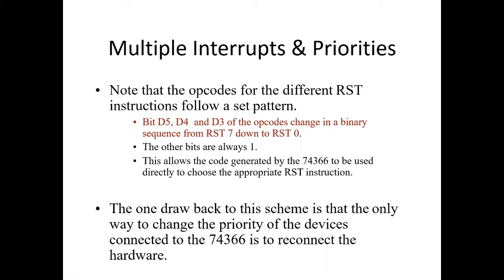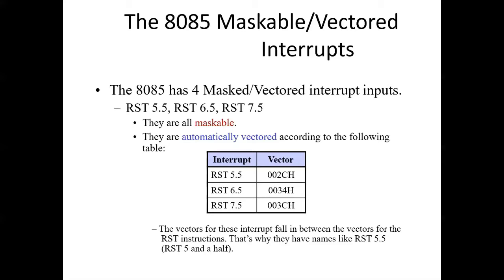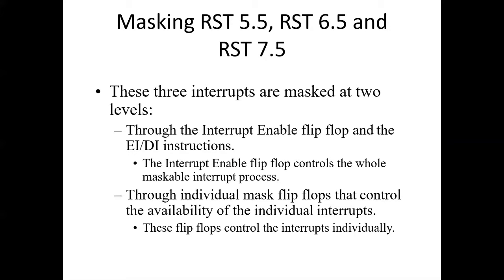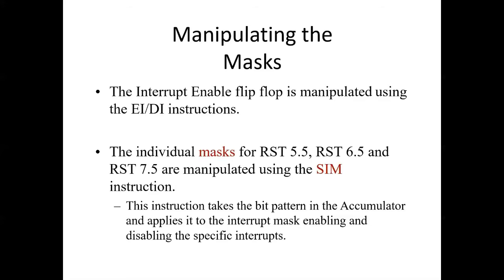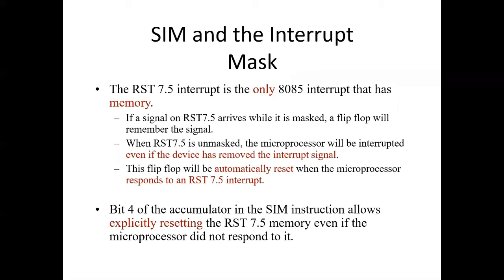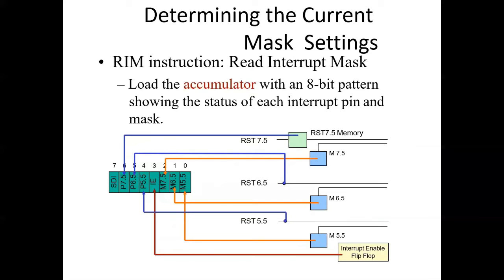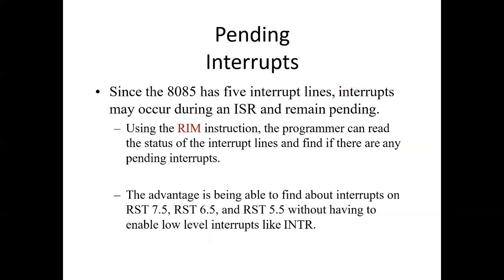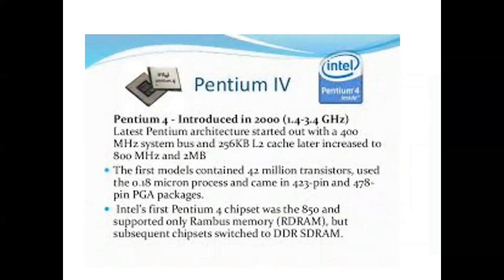BCS2502| Microprocessor and Interfacing| Lecture-7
This Lecture covers the following Topics:
Interrupts, Pentium, Pentium Pro, Pentium II, Pentium III, Pentium IV Microprocessor